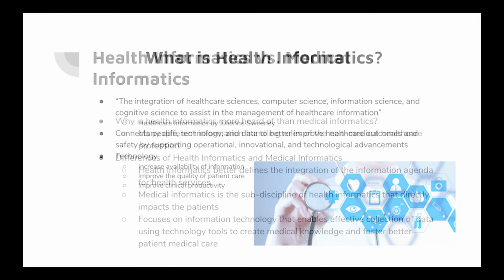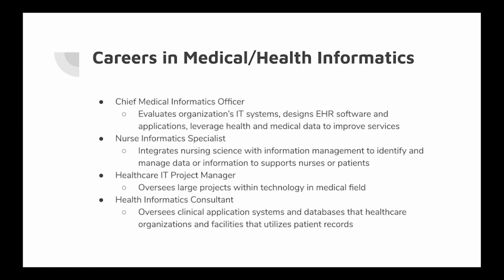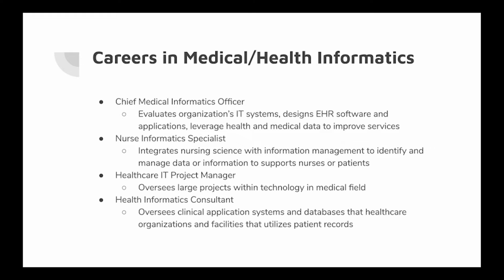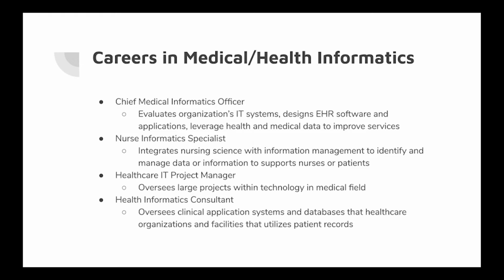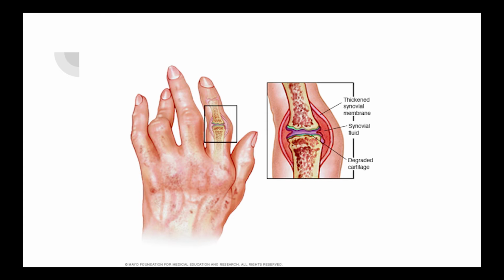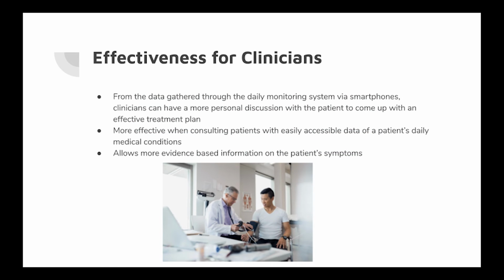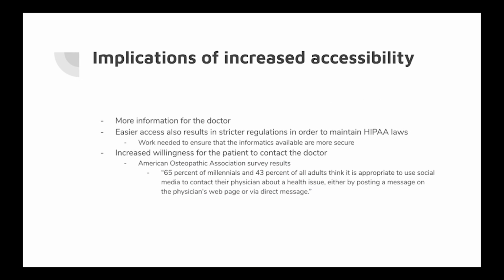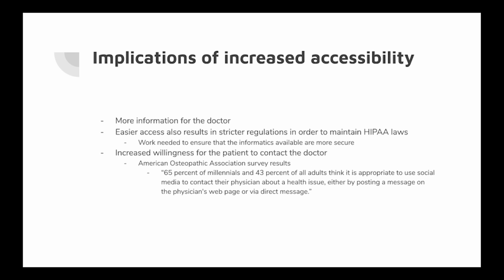Health Informatics Week 1 Video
By: Danny Pham, Vivian Chung, Michael Lee (Group 31)